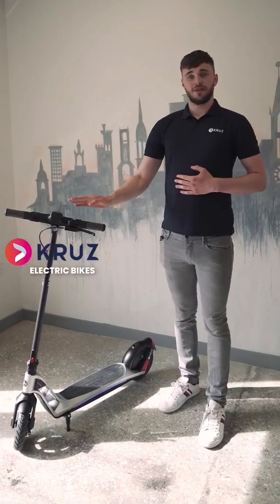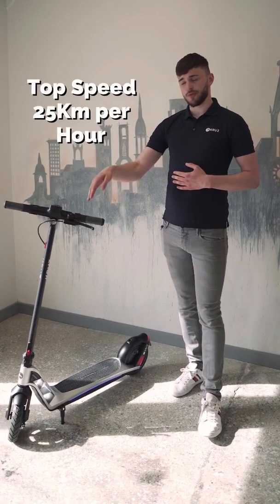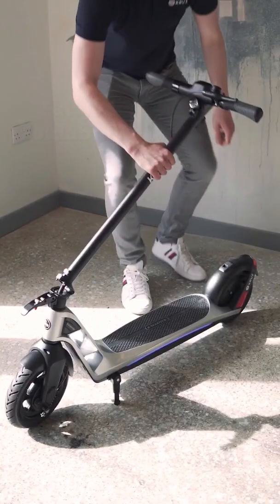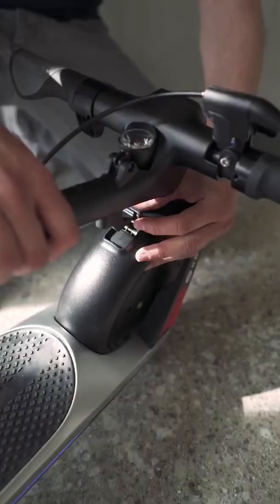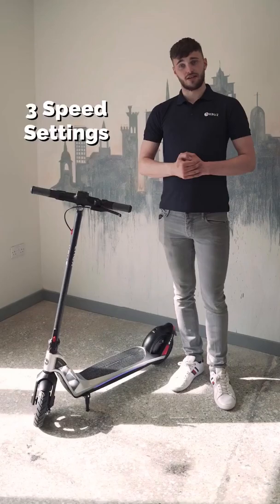Sam talks us through the Z-Line Electric Scooter!